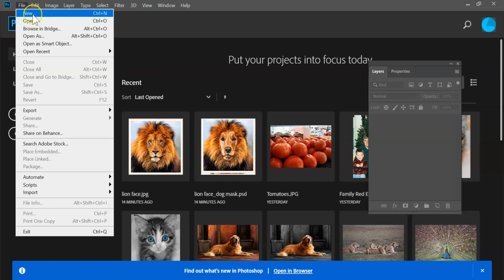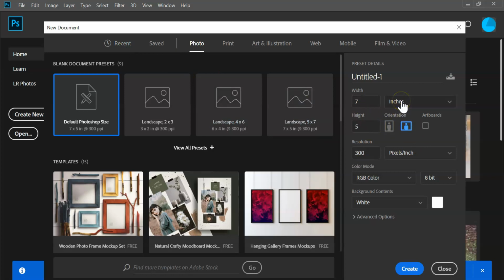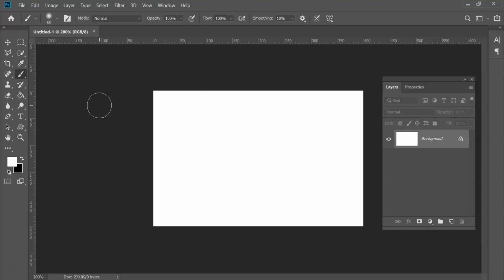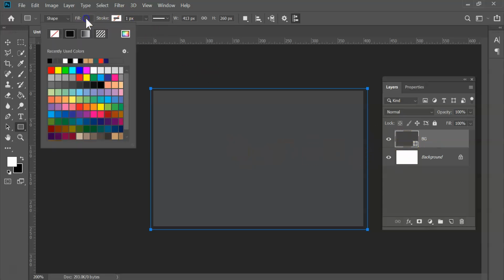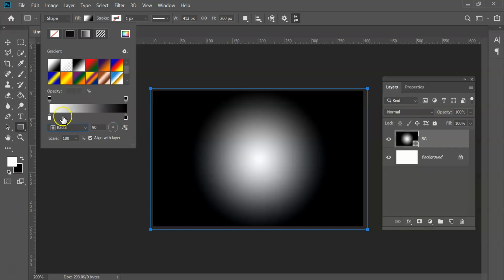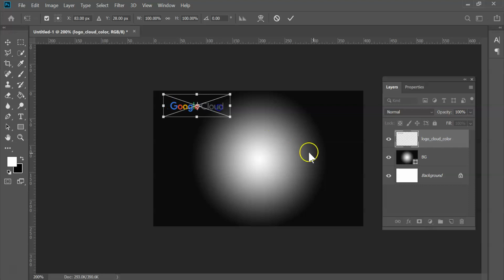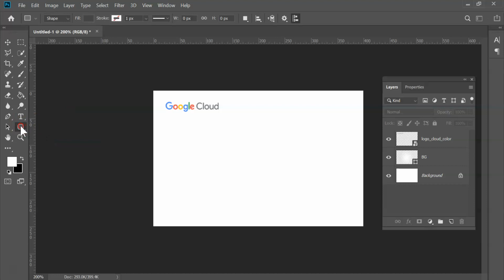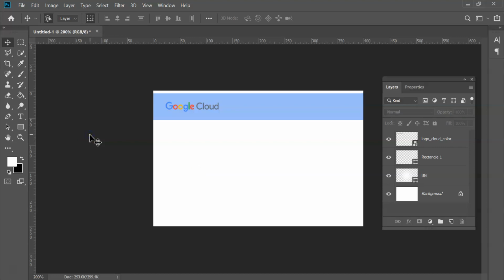Photoshop Introduction Tutorial - How to create a Banner, new document